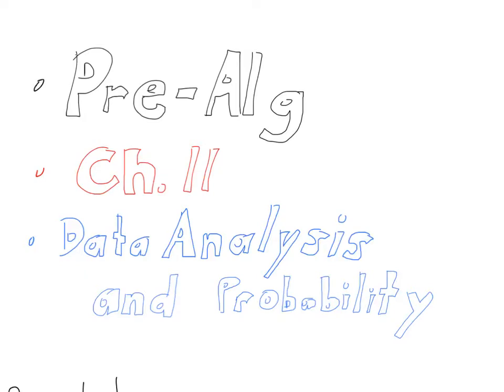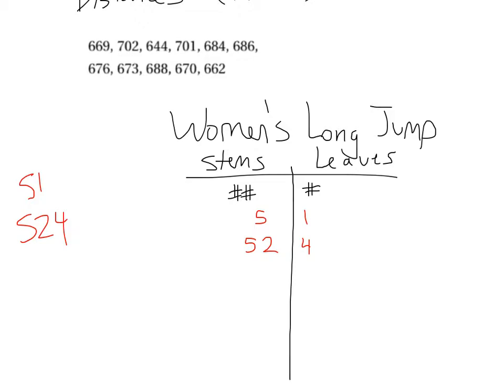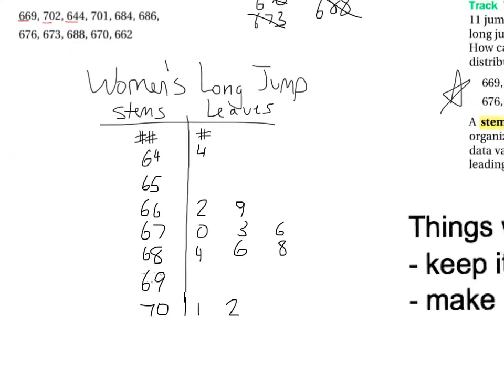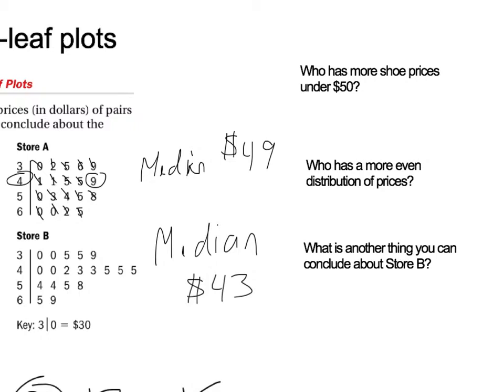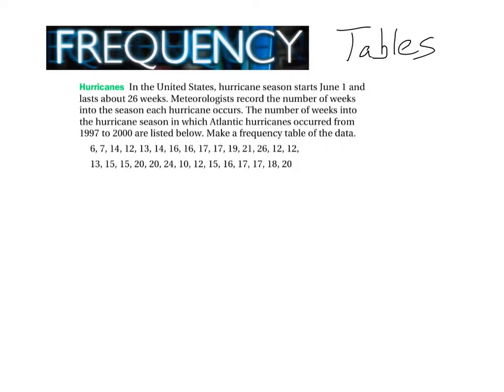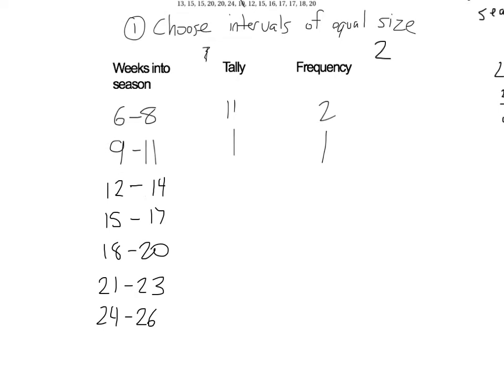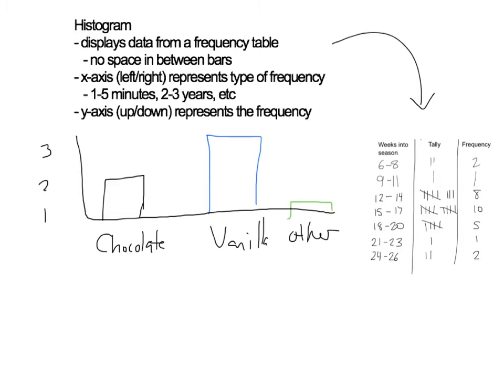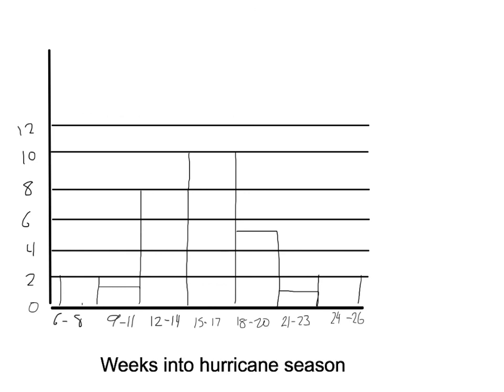Pre algebra - 11.1 - Stem-and-Leaf Plots and Histograms